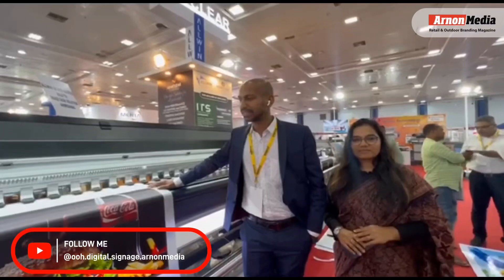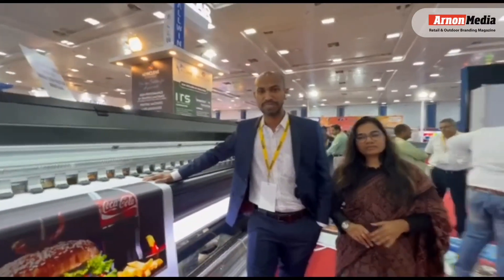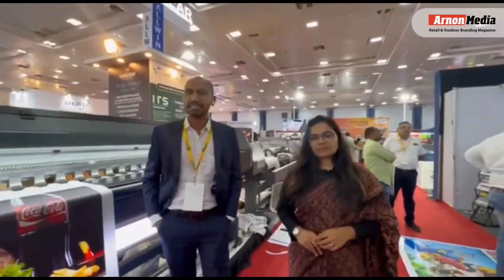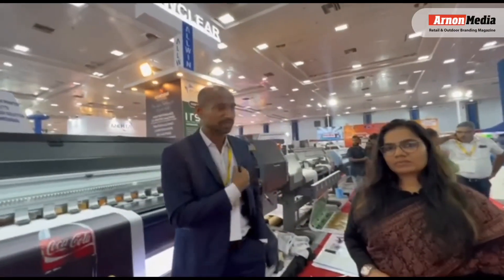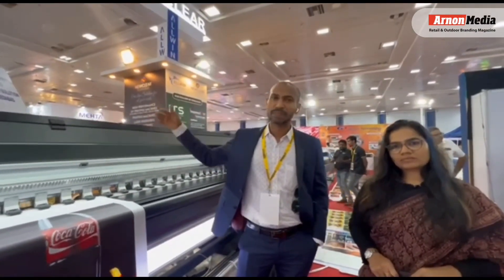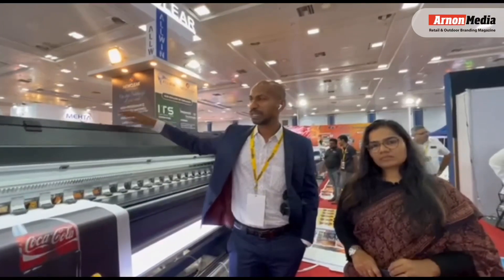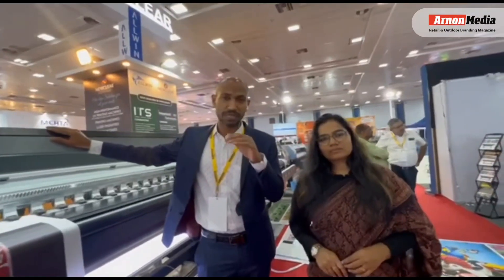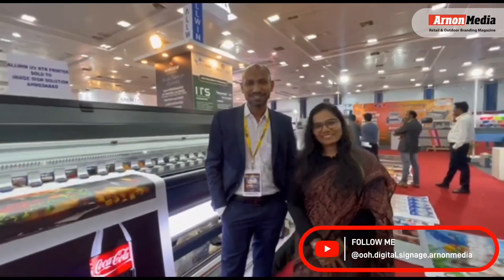Sign India Expo: Newclear Technology - India's Low-Cost UV Printing Machine for the Signage Industry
Discover the game-changing UV printing technology by Newclear Technology at the renowned Sign India Expo. Witness the unveiling of India's low-cost UV printing machine designed specifically for the signage industry. Experience the precision, speed, and vibrant results that redefine the possibilities of signage printing. Don't miss this exclusive look at the future of affordable UV printing with Newclear Technology!

Welcome to the Sign India Expo, where Newclear Technology showcases their revolutionary UV printing machine designed to transform the signage industry. Witness the breakthrough low-cost UV printing technology that enables precise, high-speed printing with vibrant colors. Join us as we explore the affordable UV printing possibilities that redefine the standards of signage printing. Experience the future of signage printing with Newclear Technology at the Sign India Expo!